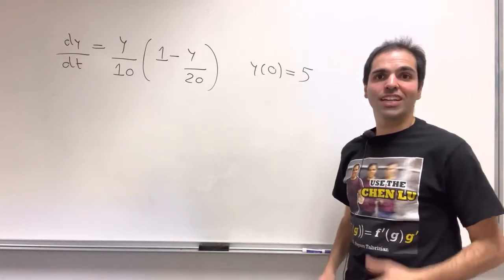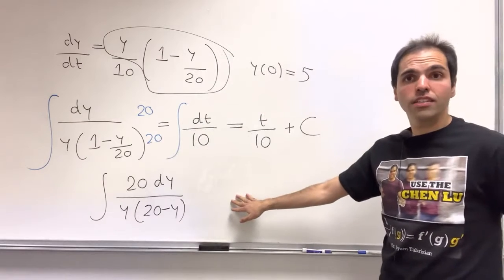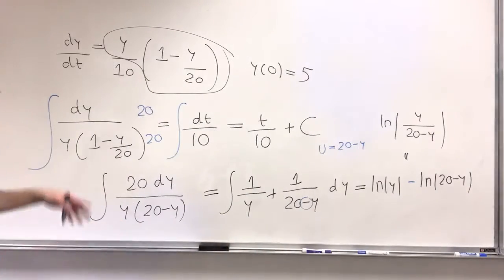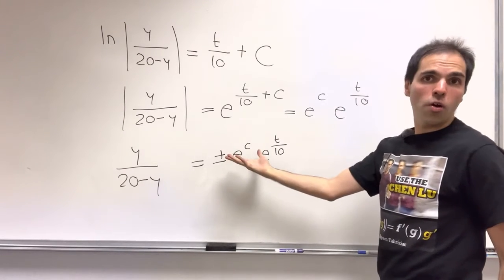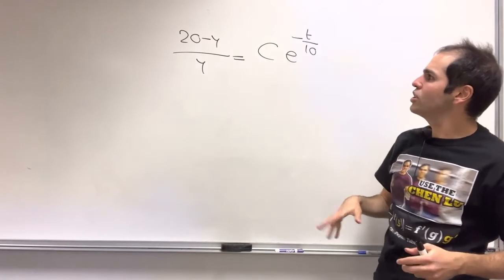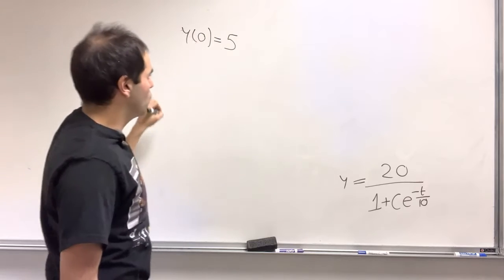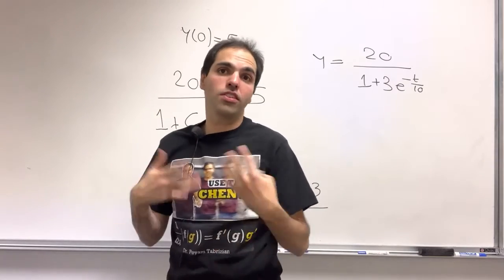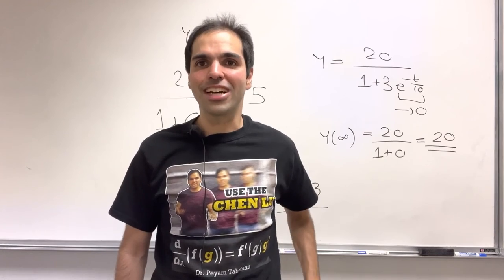Solving the logistic equation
Solving the logistic equation. What does the fox say? Here I solve a differential equation using separation of variables and partial fractions and integrals. It models the population of bunnies but with a limited factor. It gives a surprisingly good model approximation of populations like in Belgium. Enjoy this calculus adventure